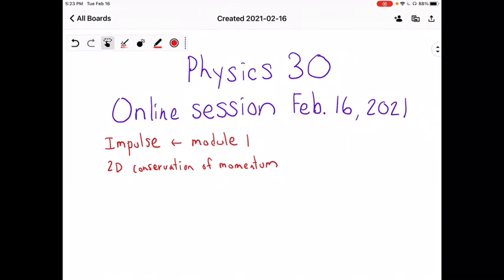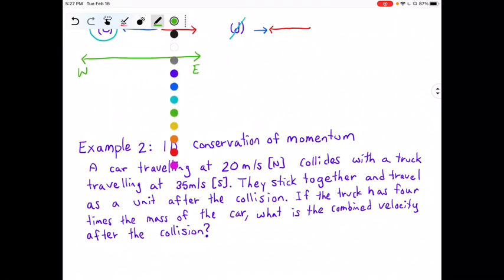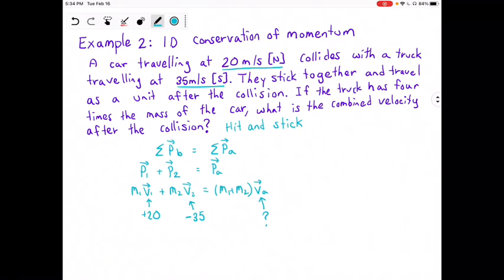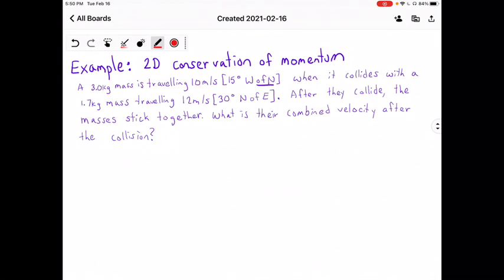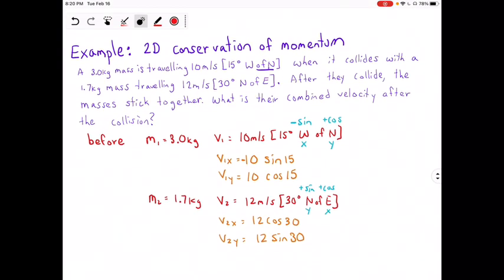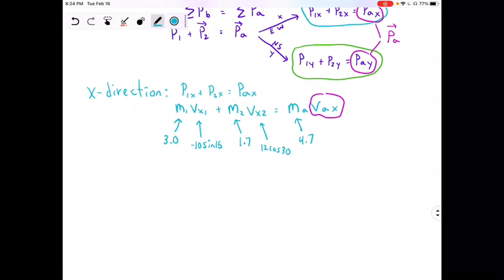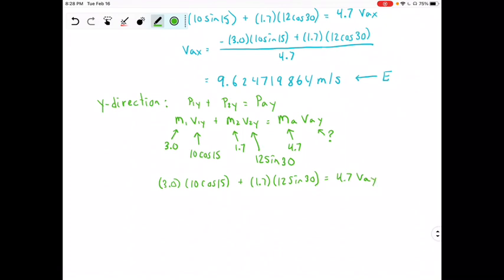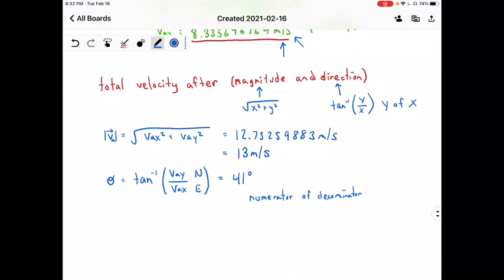Physics 30 online session Feb 16, 2021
Example 1: Two colliding carts, Newton's Third Law
Example 2: 1D conservation of momentum (two unknown masses)
Example 3: 2D conservation of momentum (hit and stick)